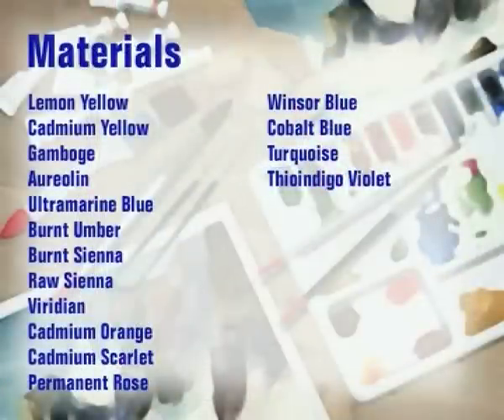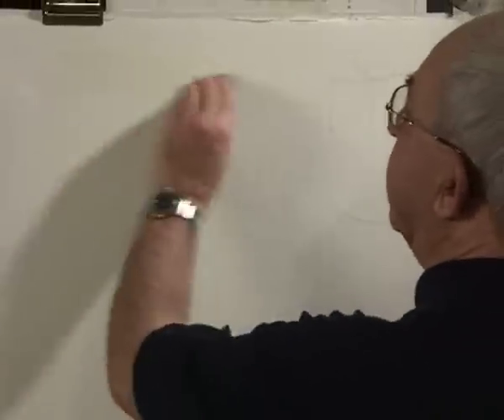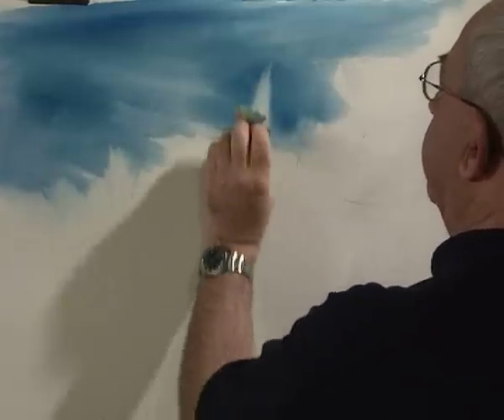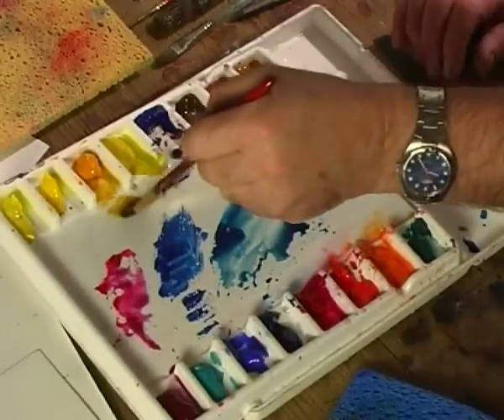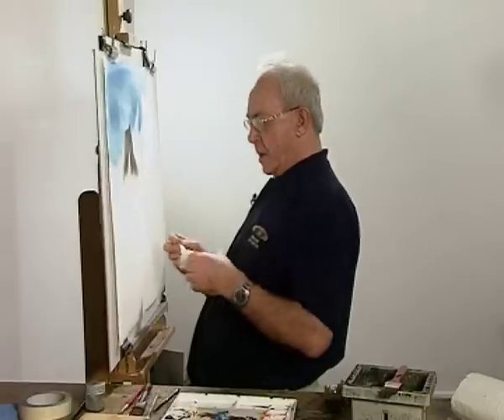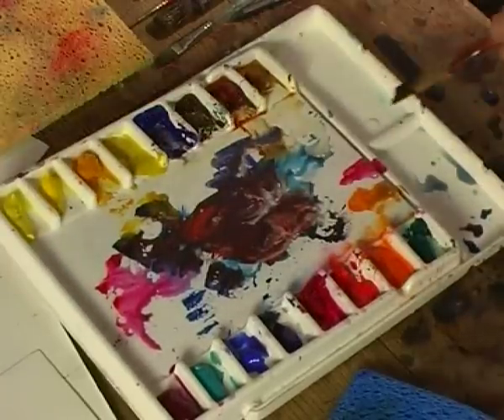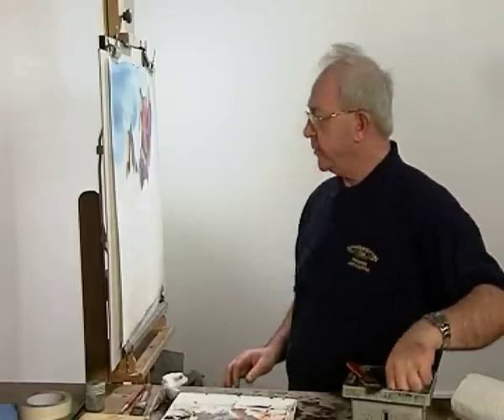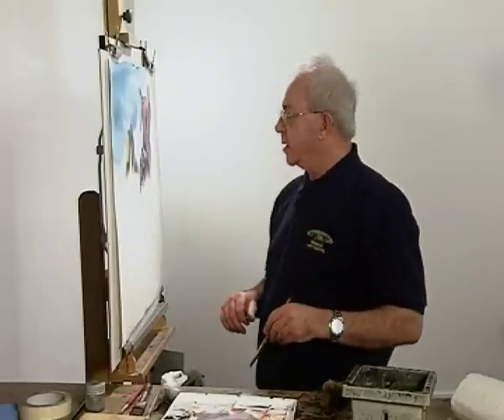Improve Your Sea & Sky - Part One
Today, Arnold Lowrey demonstrates his wonderful, spontaneous fast and loose style of painting in watercolour with a wildly fantastic seascape.

Watch as Arnold reveals his techniques using some very interesting techniques with blades, brushes and sponges  and you will learn how to paint moody skies, the rugged strength of the coastal rocks and the power of the sea as each wave crashes against them.

Arnold Lowrey demonstrates how to paint a fabulously, wild and windy seascape - with the use of some interesting techniques using brushes, sponges and razor blades to create skies, rocks and sea.